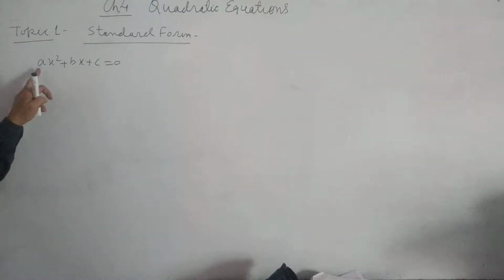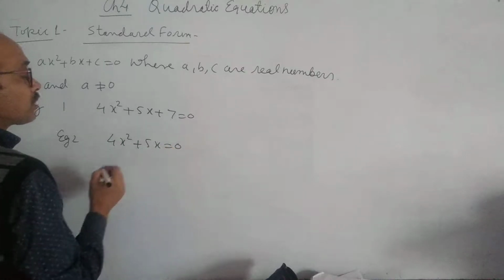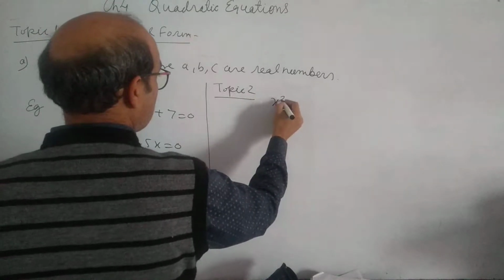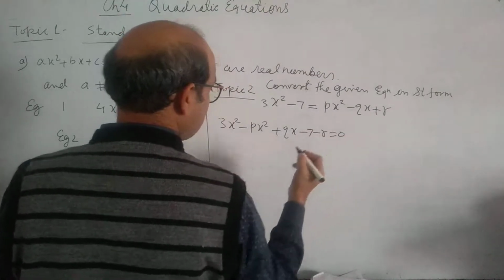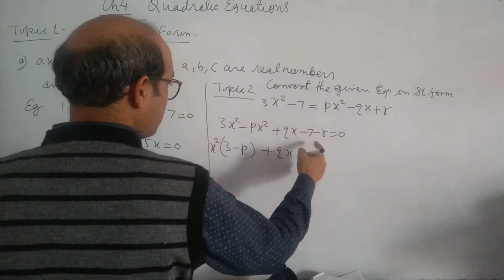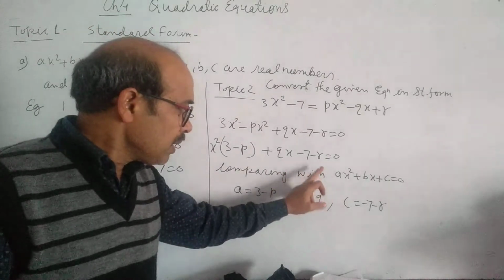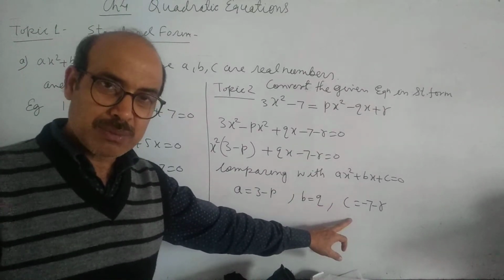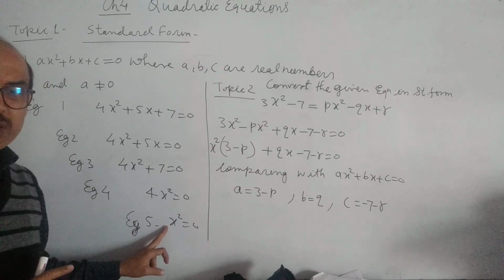Quadratic Equations Intro. Class 10 Topic 1&2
Standard form and conversion into Standard form